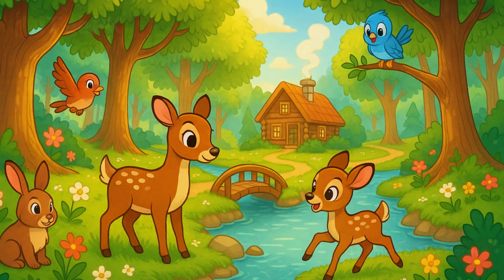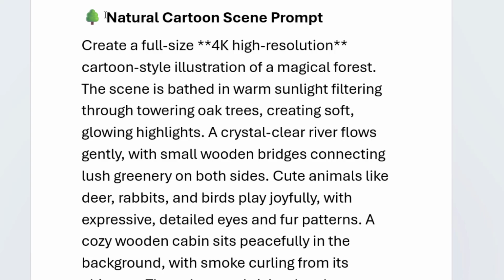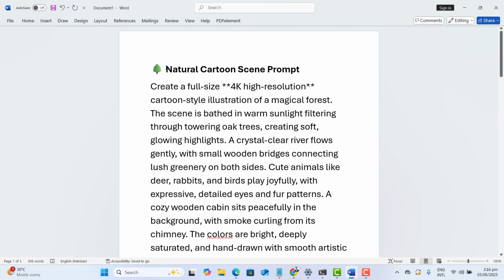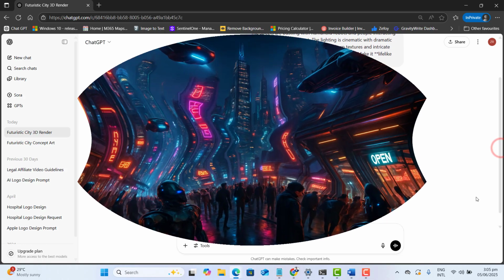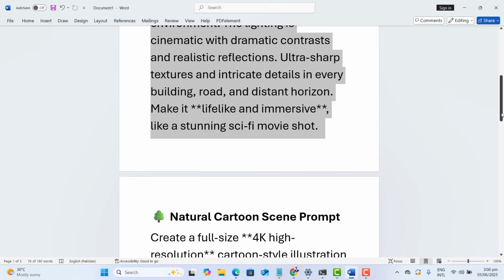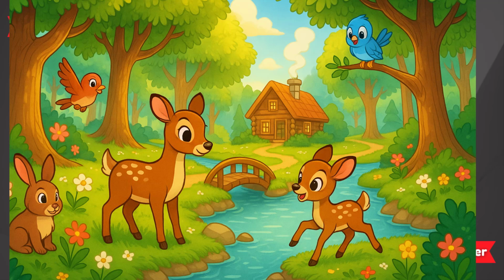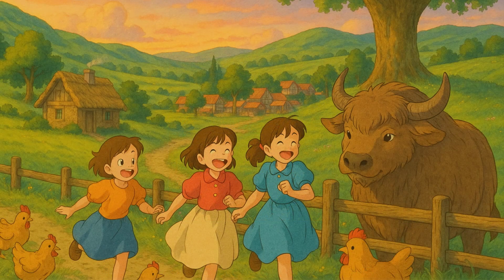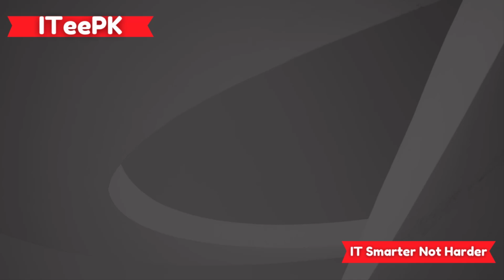How to Create Images in ChatGPT 4 (FREE AI Image Generation)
How to Create Images in ChatGPT4 for FREE! (Step-by-Step Guide)

Want to generate stunning AI images for free? In this video, I'll show you how to create images in ChatGPT 4, from signing up to entering powerful prompts and finally generating breathtaking AI art!

🔥 No paid tools needed! If you hit the free limit, just wait a few hours, and it will auto-renew so you can generate more images again.

💡 Want unlimited AI generations? You can upgrade ChatGPT for more flexibility!

🚀 Prompts Below – Copy & customize them for your own images!

1- 🏙 3D Scene Prompt
Generate a full-size **4K ultra-detailed 3D-rendered** digital artwork of a futuristic cityscape. The skyline features towering skyscrapers with vibrant neon lights, and flying cars racing through an illuminated sky. The streets are bustling with humanoid robots and people interacting in a cyberpunk environment. The lighting is cinematic with dramatic contrasts and realistic reflections. Ultra-sharp textures and intricate details in every building, road, and distant horizon. Make it **lifelike and immersive**, like a stunning sci-fi movie shot.

2- 🌳 Natural Cartoon Scene Prompt
Create a full-size **4K high-resolution** cartoon-style illustration of a magical forest. The scene is bathed in warm sunlight filtering through towering oak trees, creating soft, glowing highlights. A crystal-clear river flows gently, with small wooden bridges connecting lush greenery on both sides. Cute animals like deer, rabbits, and birds play joyfully, with expressive, detailed eyes and fur patterns. A cozy wooden cabin sits peacefully in the background, with smoke curling from its chimney. The colors are bright, deeply saturated, and hand-drawn with smooth artistic strokes to make the scene feel **warm, immersive, and beautifully realistic.**

3- Ghibli-Style Cartoon Image Prompt***
Create a stunning full-scale Ghibli-style cartoon illustration of a peaceful countryside village. The scene features rolling green hills, a small wooden house with a thatched roof, and a winding dirt road leading to a cozy marketplace in the distance. In the foreground, cheerful village girls with expressive faces and flowing skirts are laughing and playing near a wooden fence, accompanied by fluffy chickens pecking at the ground. A majestic beffallow, a large mythical creature with soft fur and gentle eyes, stands nearby, enjoying the serene atmosphere. The sky is painted in pastel hues of sunset, with warm golden light illuminating the landscape. The art style is deeply detailed, reminiscent of classic Studio Ghibli films, with soft brush strokes, rich textures, and a dreamy cinematic atmosphere.